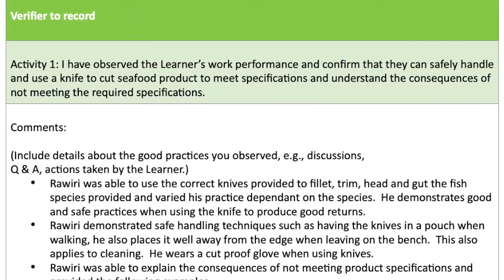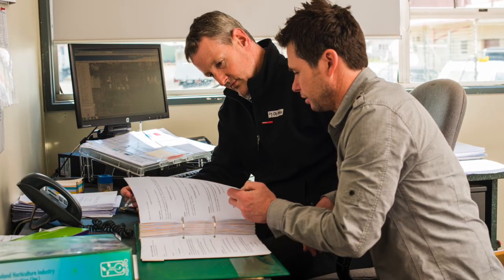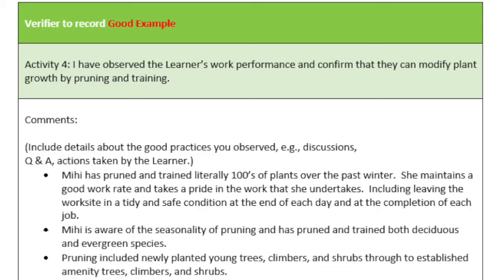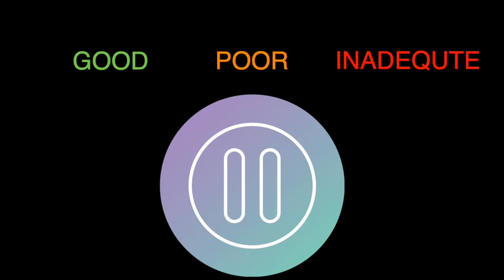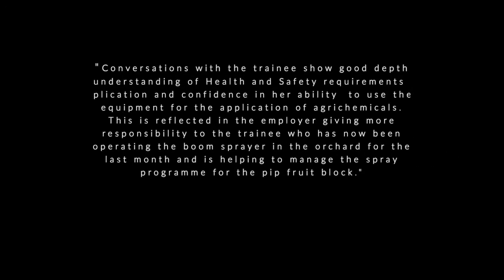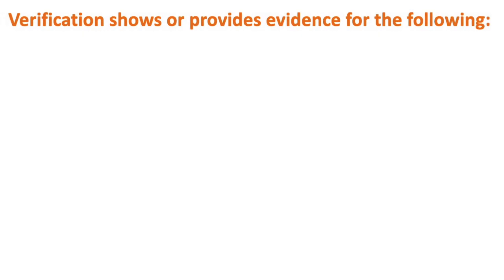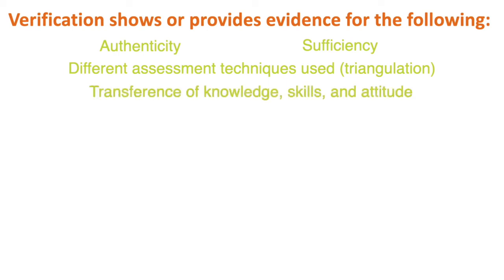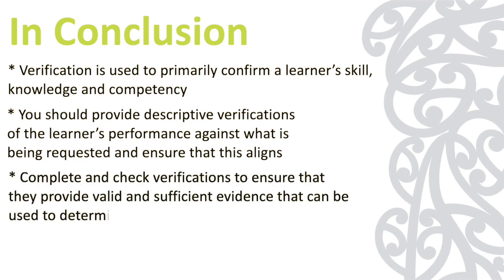How to complete assessment verification records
Learn how to complete assessment verification records for workplace learners enrolled with Primary ITO. Verification helps confirm a learner's skill, knowledge and competency and is an important part of the work-based learning process.